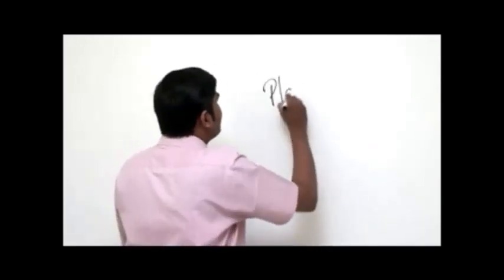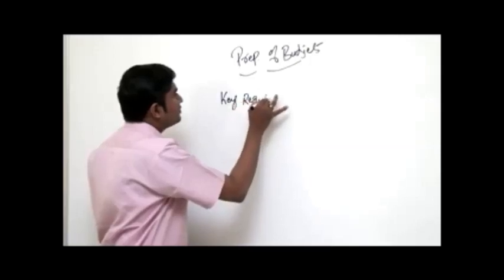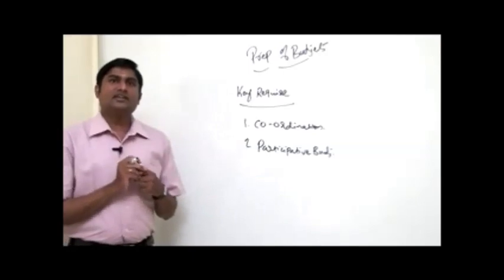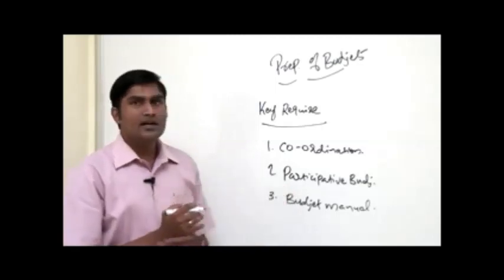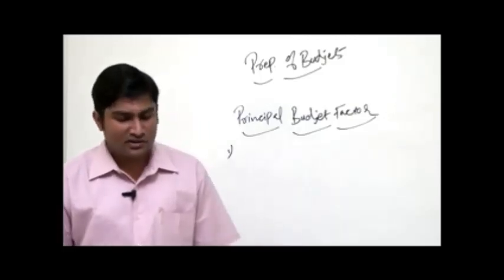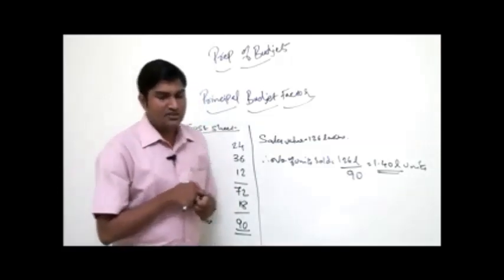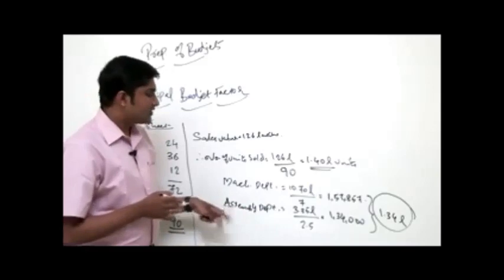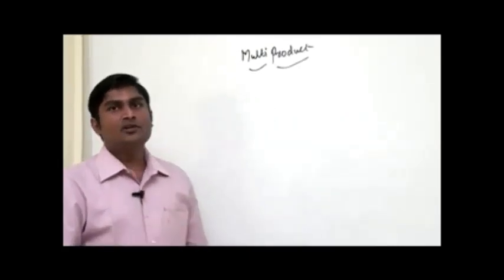Advance Management Accounting: Budget and Budgetary Control (AMA) by Prof.Ajith Shivdas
Study AMA CA-final anywhere anytime. Get pre-recorded videos, e-books, query handling sessions and full counseling support on CCI Online Coaching!
Speak to our counselors at 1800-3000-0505 for any query.